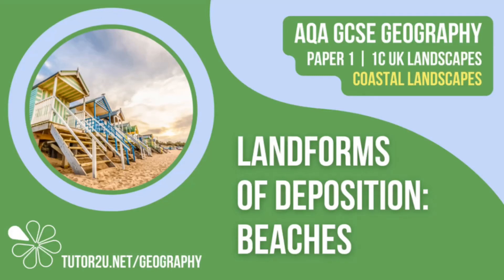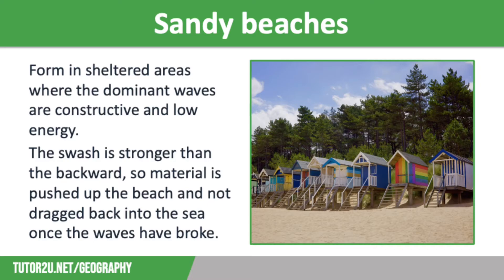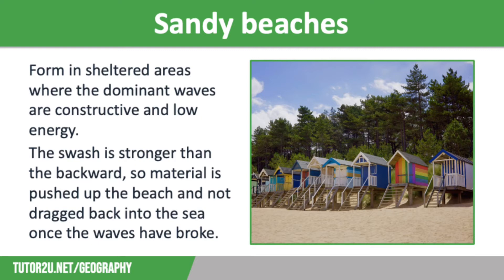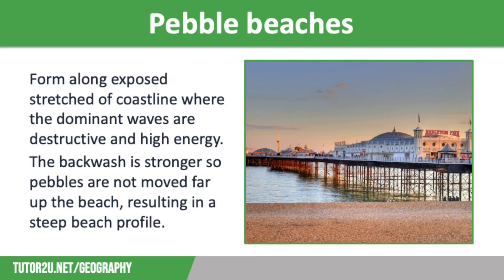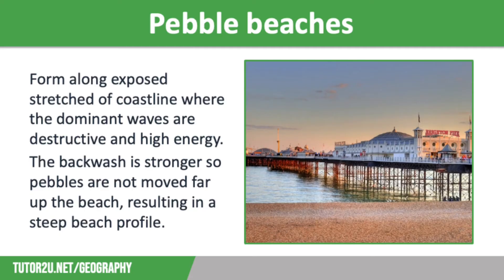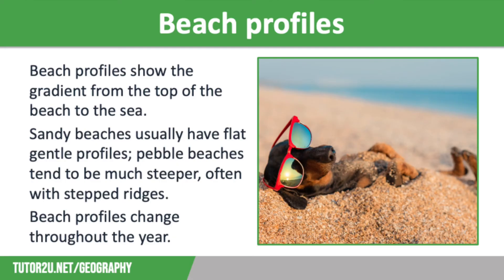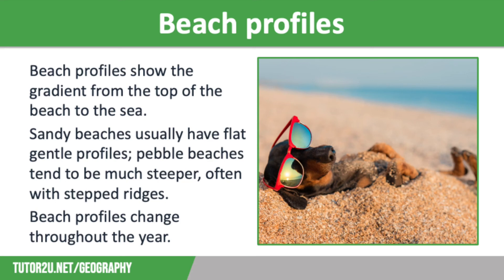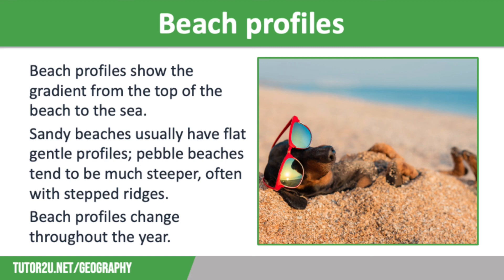Landforms of Deposition: Beaches | AQA GCSE Geography | Coastal Landscapes 7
This topic video explains the process of beach formation through deposition.